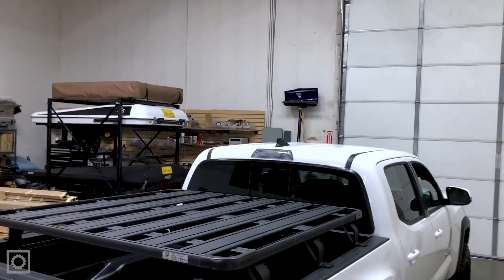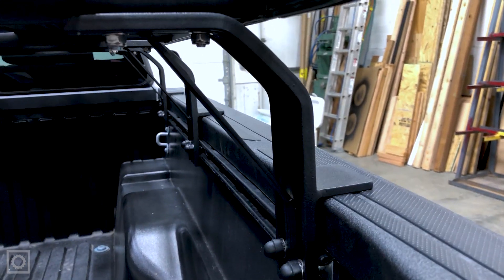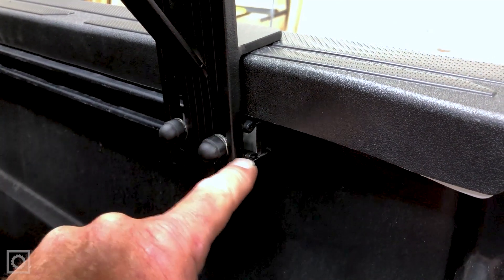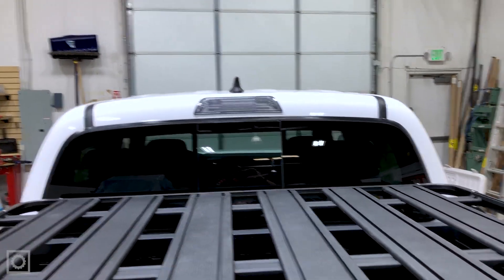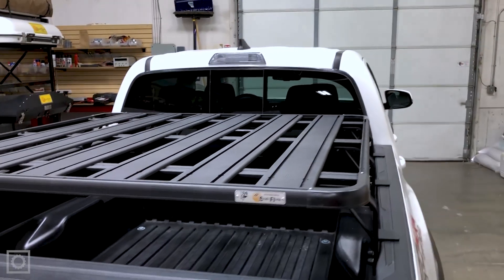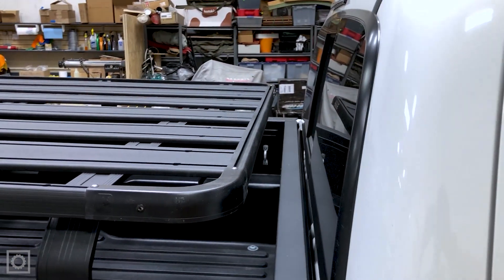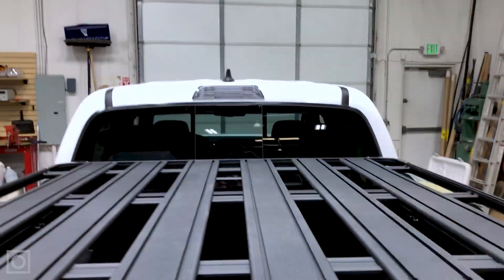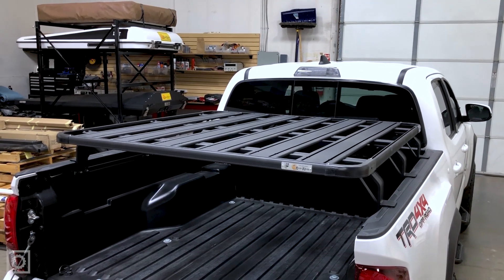Eezi-Awn K9 Tacoma Bed Rail Rack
Explore more products and shop at equipt1.com.